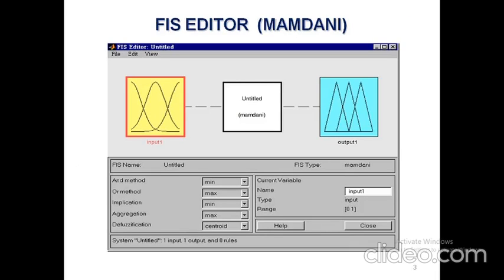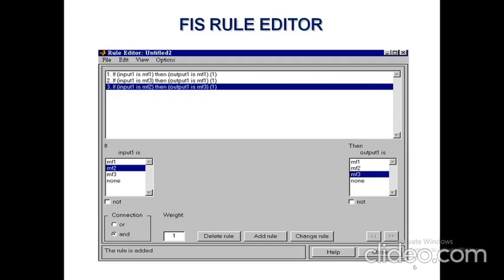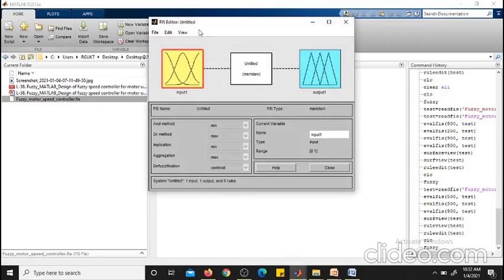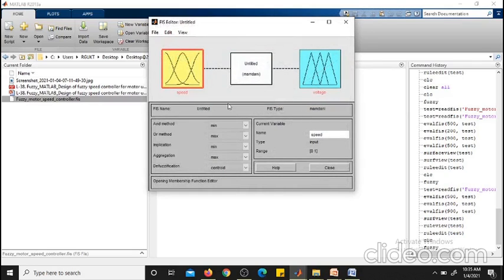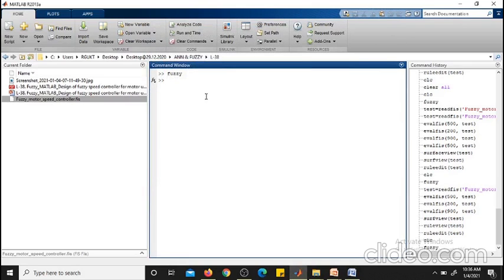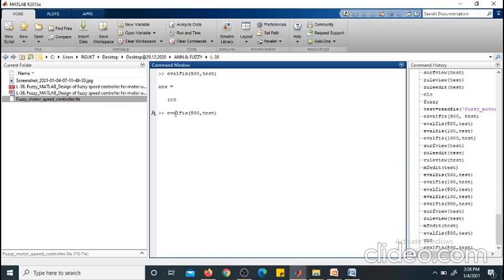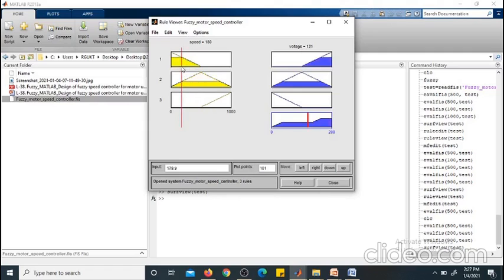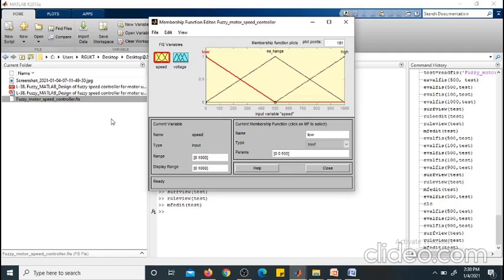L 38 Fuzzy_MATLAB Design of fuzzy speed controller for motor using MATLAB